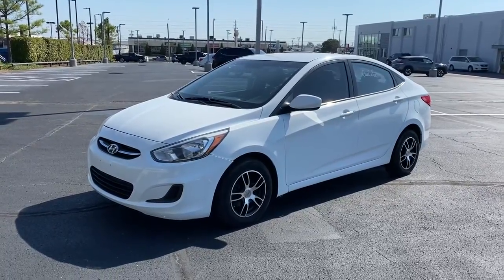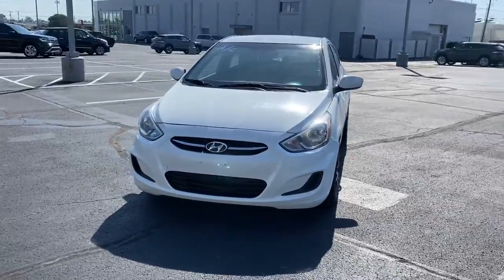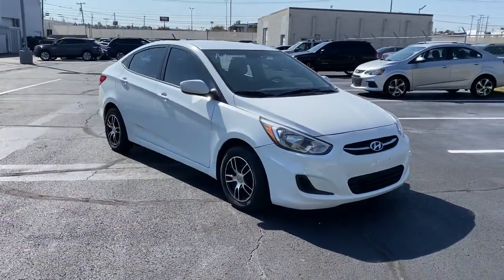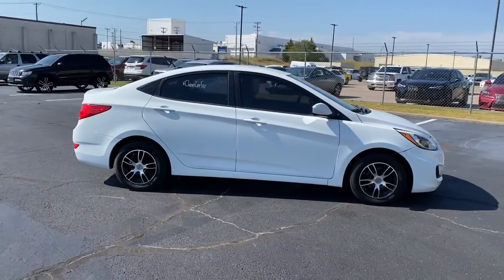2015 Hyundai Accent Tulsa, Broken Arrow, Owasso, Joplin, Claremore FU855292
Century White Used 2015 Hyundai Accent available in Tulsa, Oklahoma at Don Thornton Volkswagon of Tulsa. Servicing the Tulsa, Broken Arrow, Owasso, Joplin, Claremore, OK areas.

Don Thornton Volkswagen Of Tulsa
4240 S. Memorial Drive